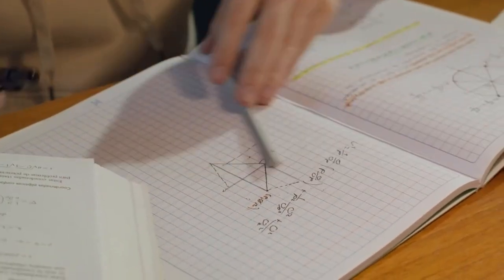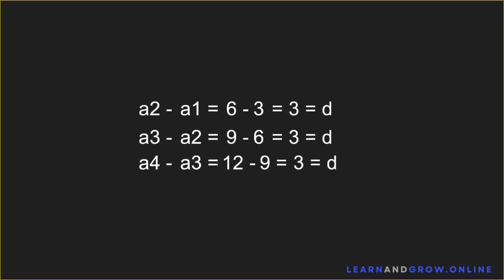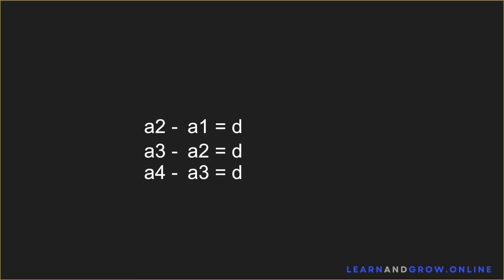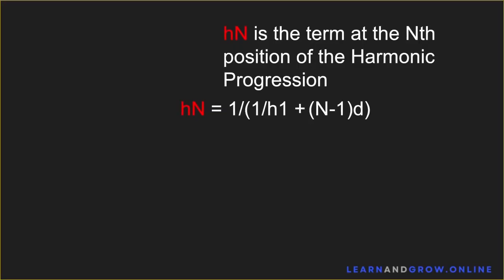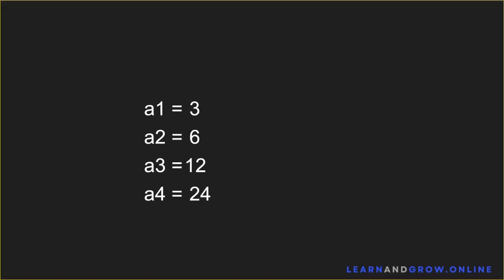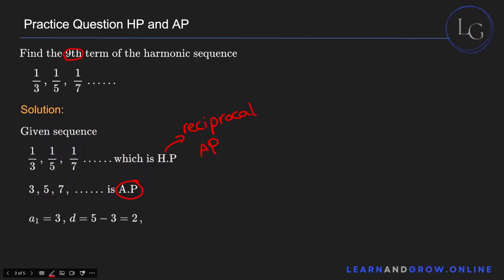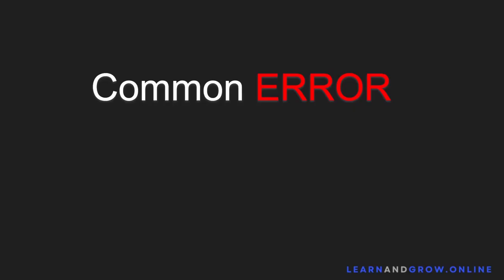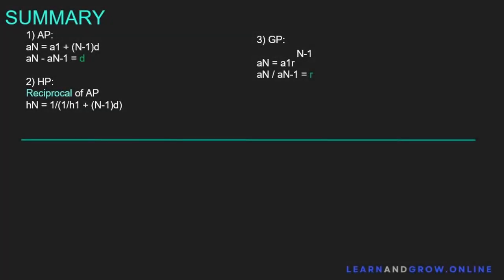Definition of Arithmetic Progression (AP), Geometric Progression (GP), Harmonic Progression (HP)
Define Arithmetic Progression (AP), Geometric Progression (GP), Harmonic Progression (HP), and provide an easy step-by-step guide.